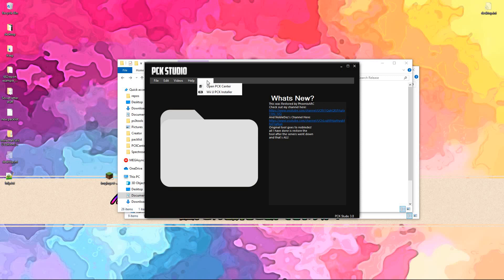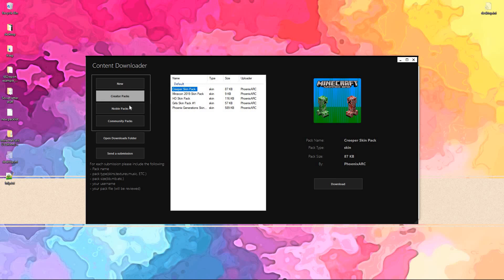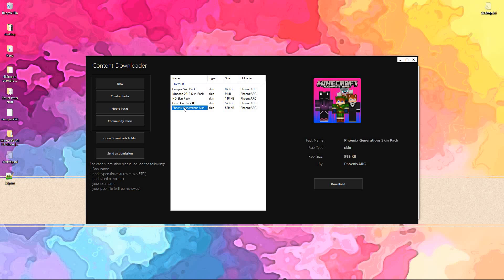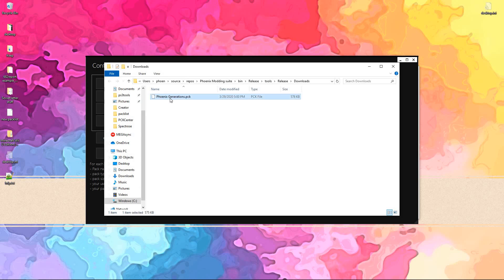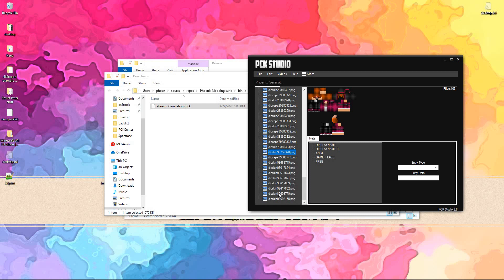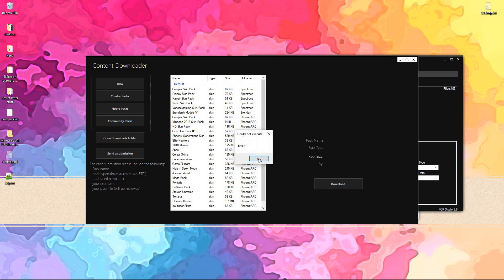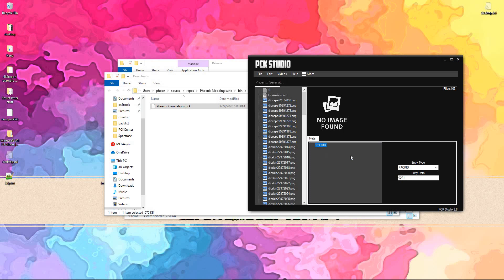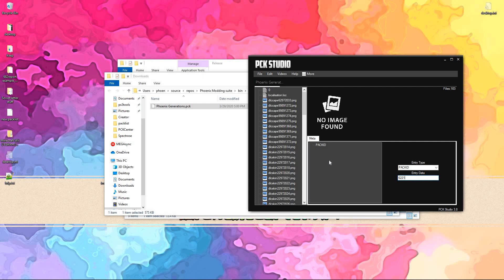Update for PCK Studio Remake(Added new PCK Center/Downloader)